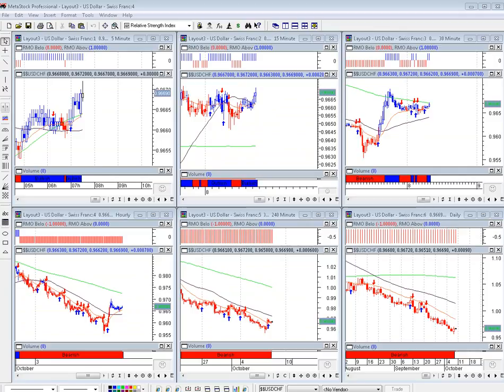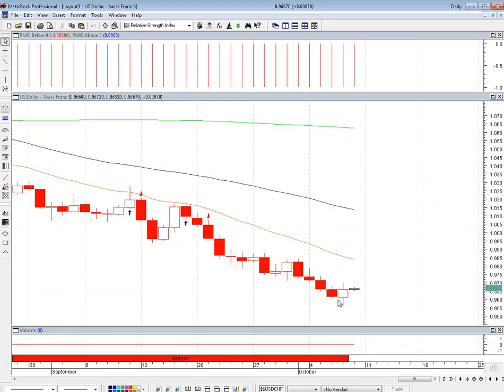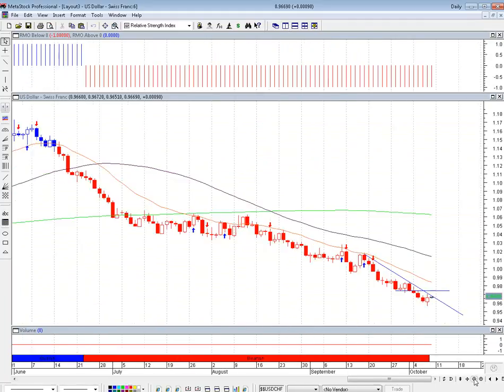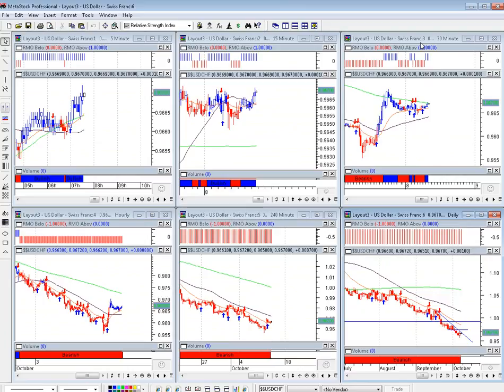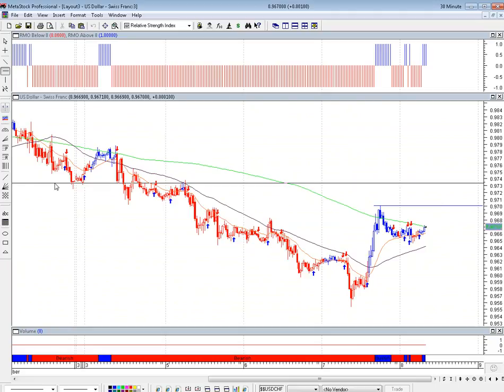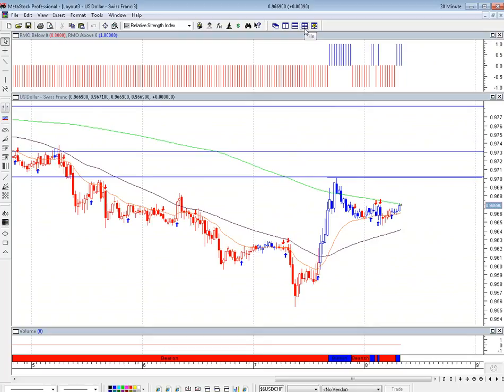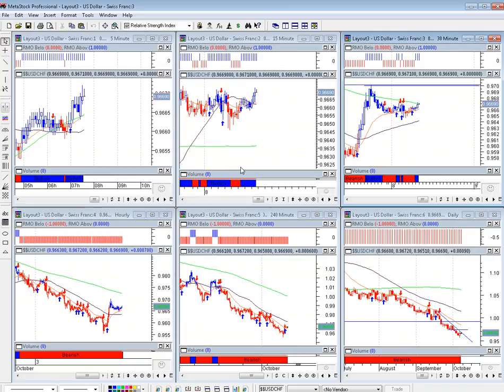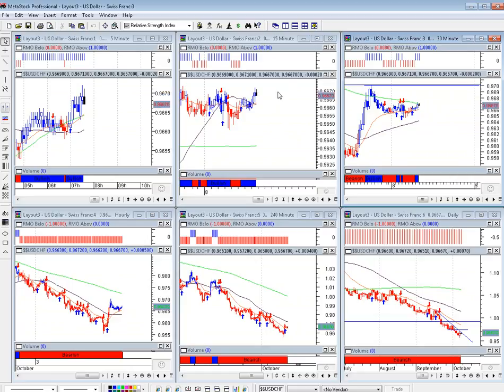USDCHF_analysis_8th_October_2010.mp4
Forex analysis provided by Serene Education Ltd